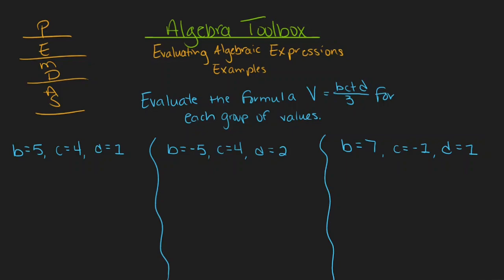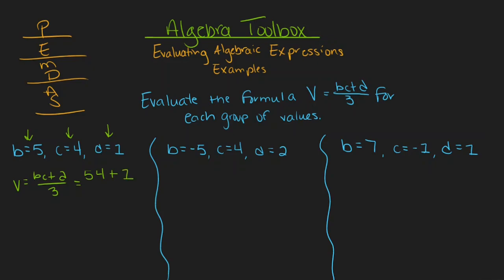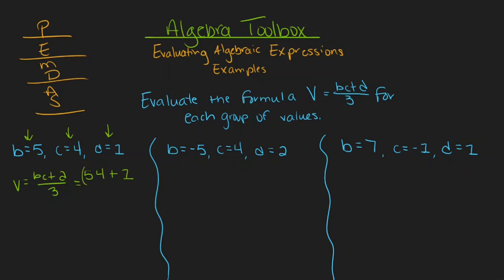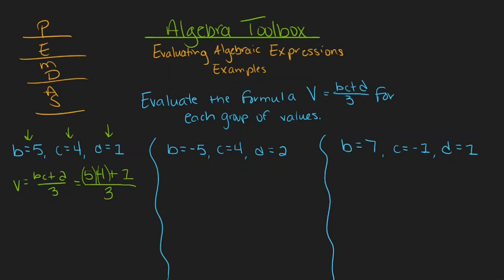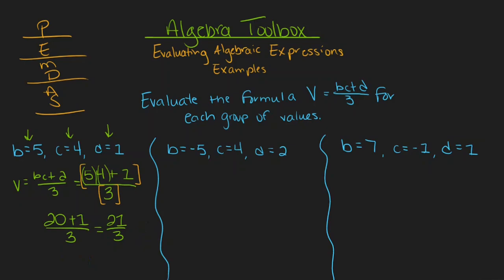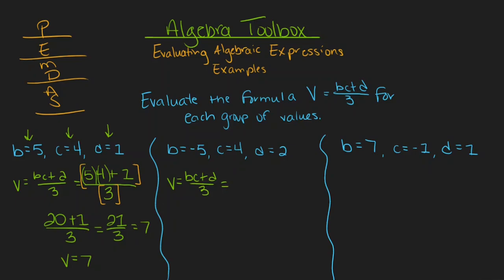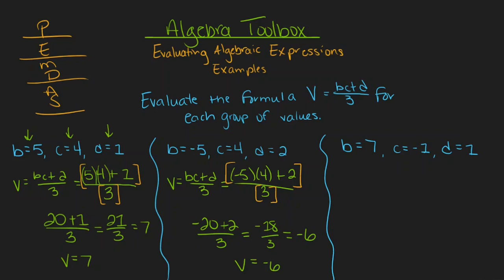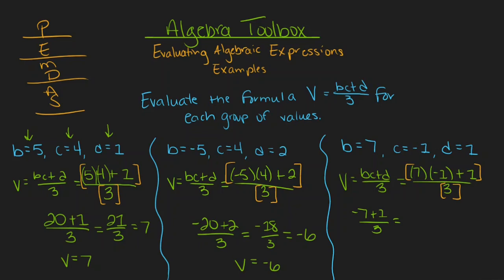Evaluating Algebraic Expressions and Equations Practice Problem Examples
Test your knowledge of evaluating algebraic expressions with three practice problems! Try the problems on your own and then double-check your work with my walk-through explanations.